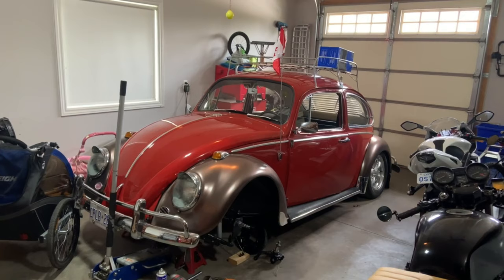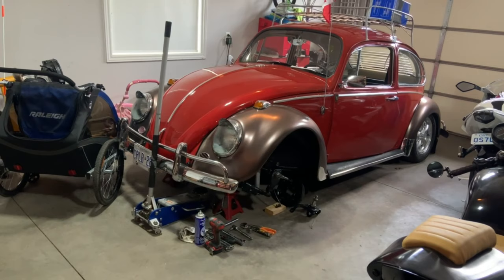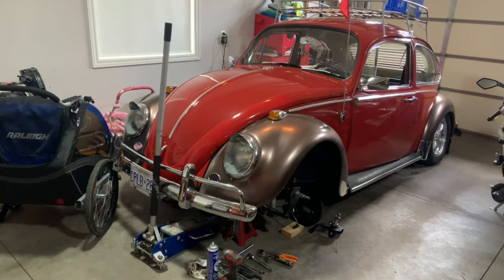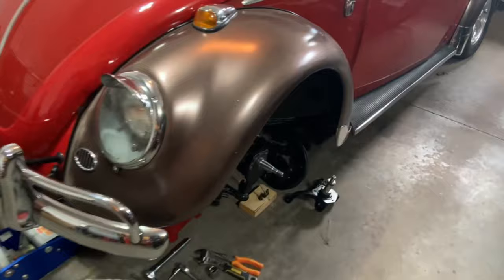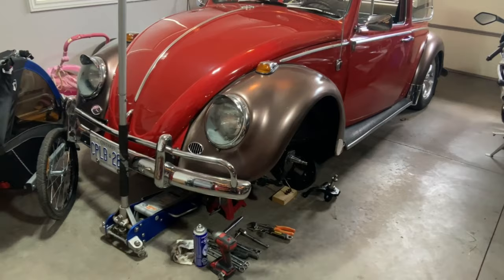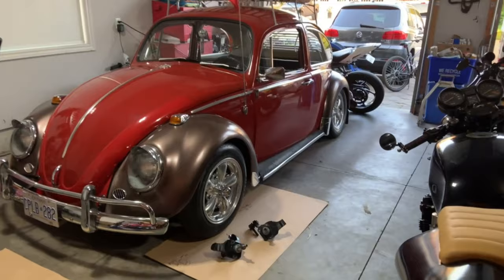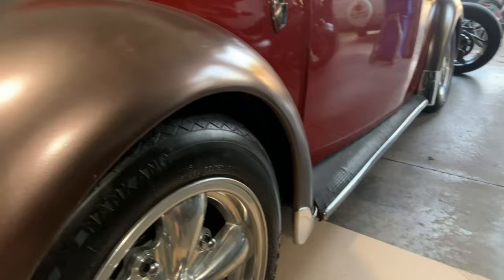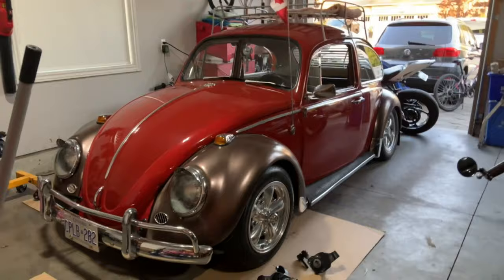1966 Volkswagen Beetle | Front Spindles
So it turns out that I will need either a narrowed beam, or extremely skinny front tires to be able to drive the Beetle without excessive rubbing of the tires on the fenders with the 2.5” lowering spindles AND adjustable (stock width) beam.  So until then, I needed to raise the front end back up by putting the stock spindles back in.